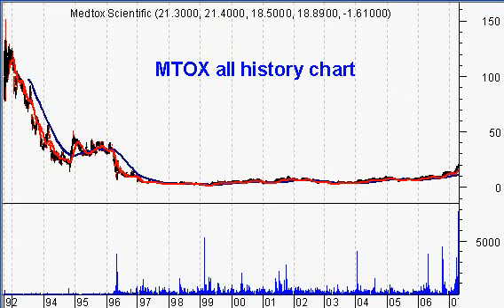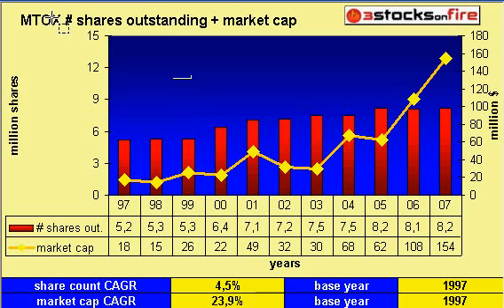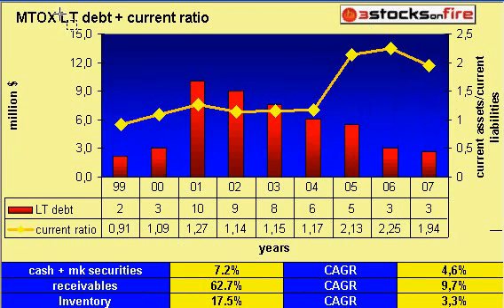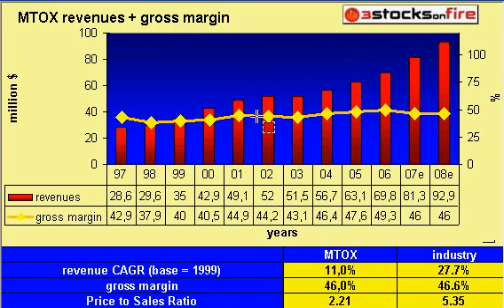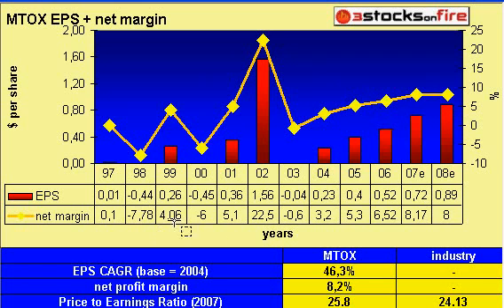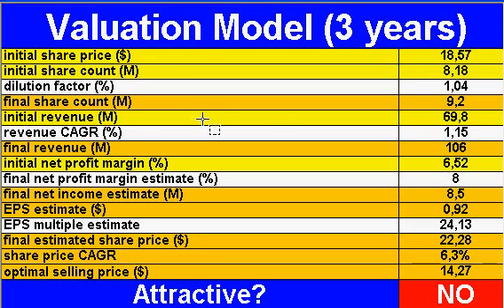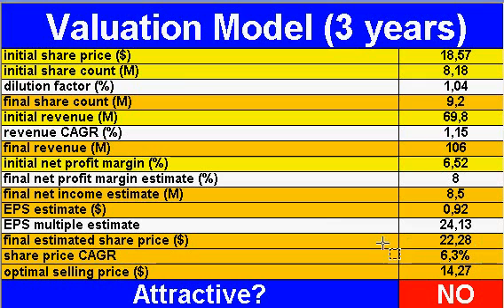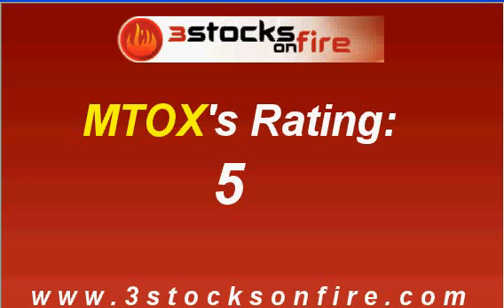MTOX stock analysis